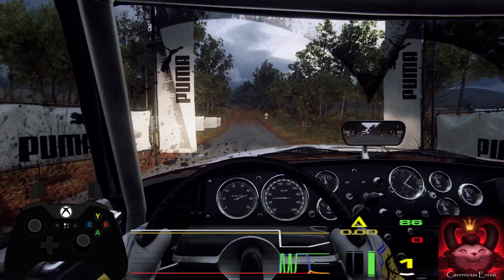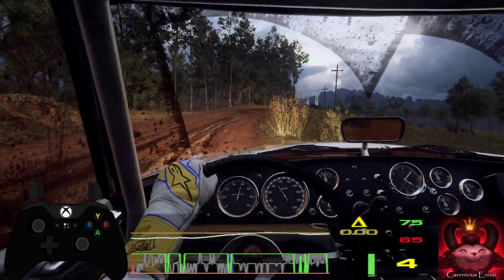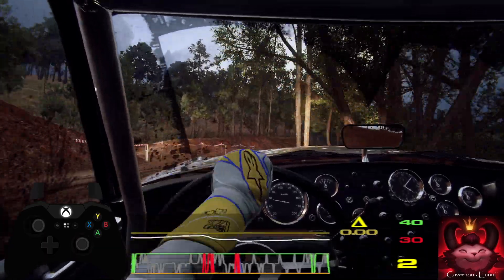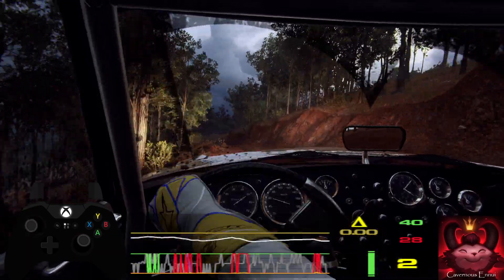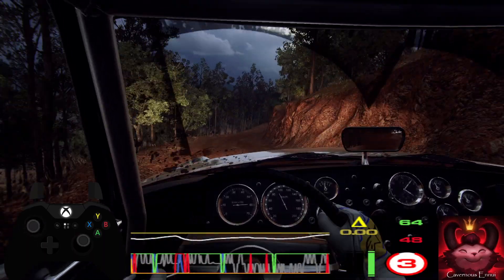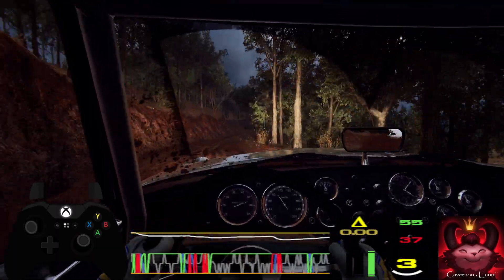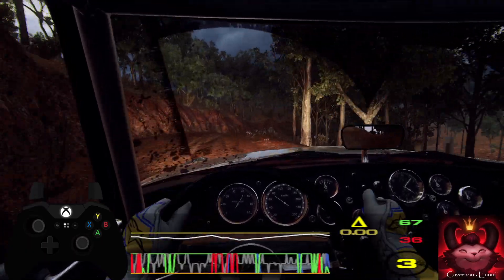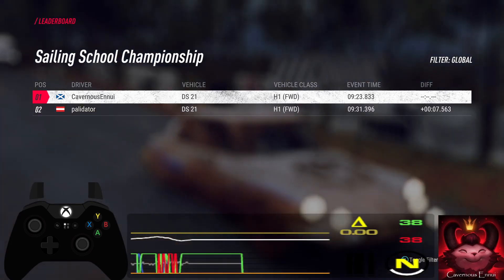Sailing School S4 R01 Australia 02 Yambulla Mountain Descent DS21 Dirt Rally 2.0